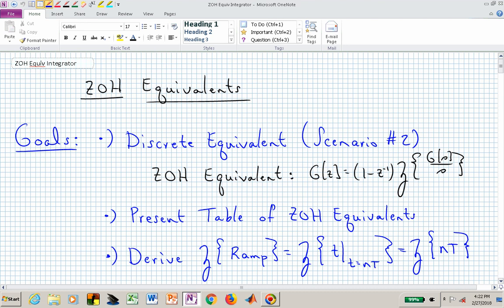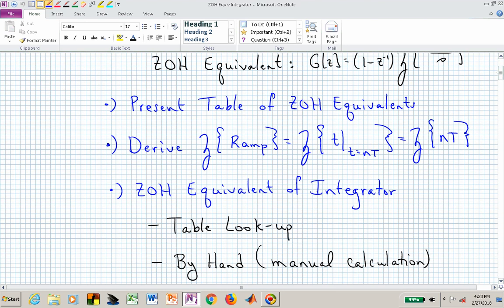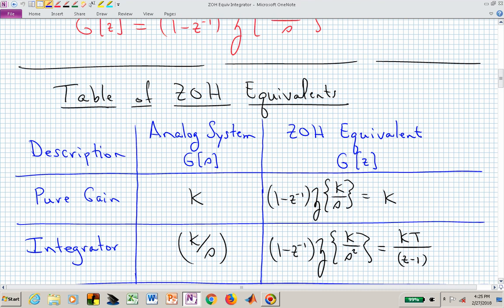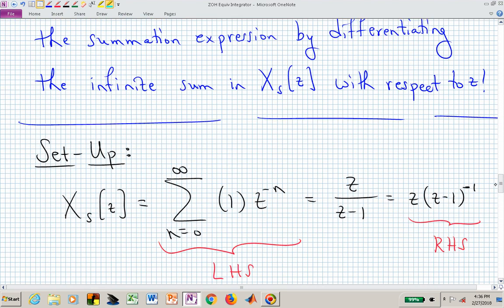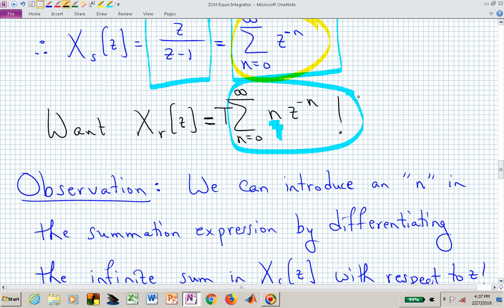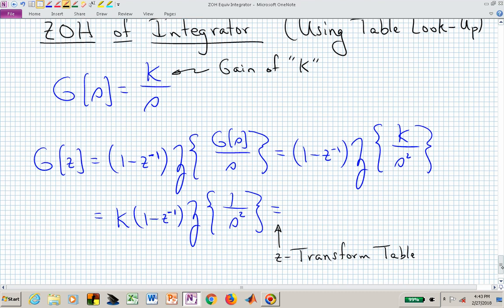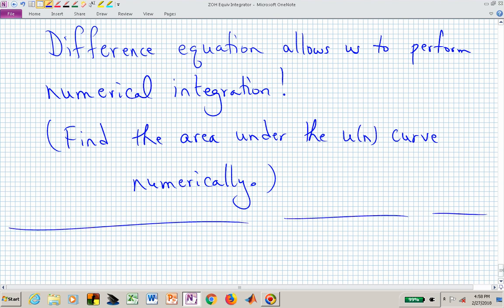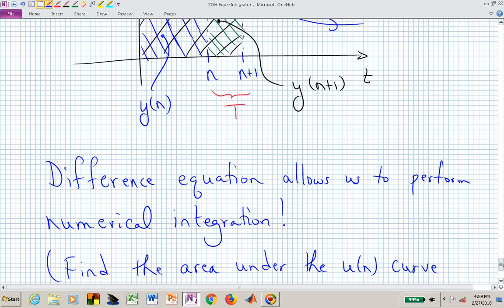ece442_vid_02_27_2018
Video 4.2:  Discrete Equivalents:  Zero-Order Hold of Integrator(02/27/2018).